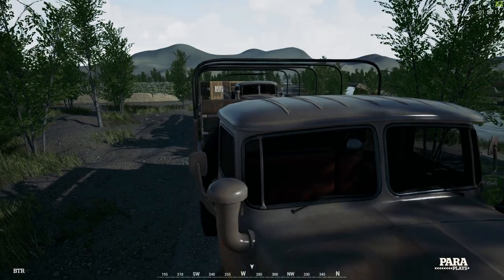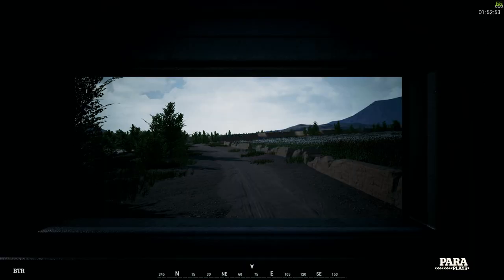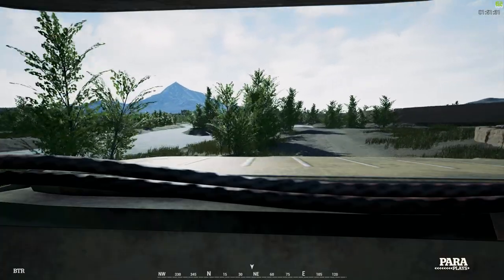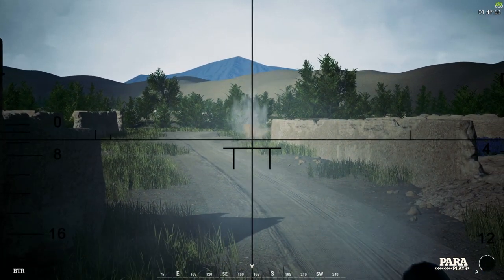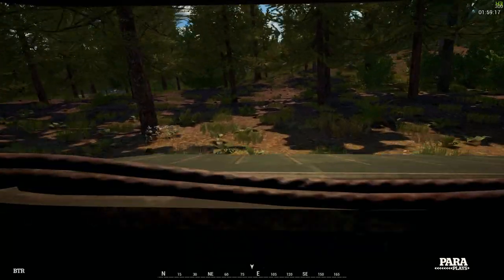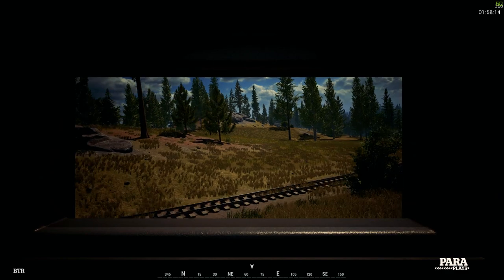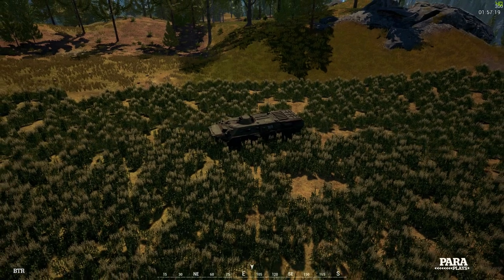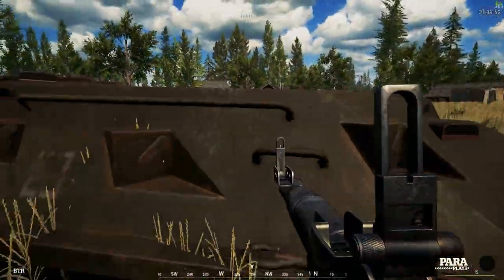SquadBites Alpha v7 ► Quick look at the BTR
Hello and welcome to a series of small SquadBites showing you new content, vehicles, maps, weapons and new feature from the forth coming Squad v7 release. Today? the mother of all mothers.. the BTR.